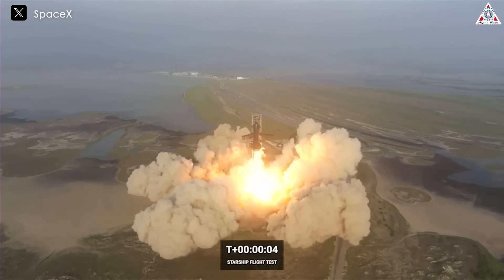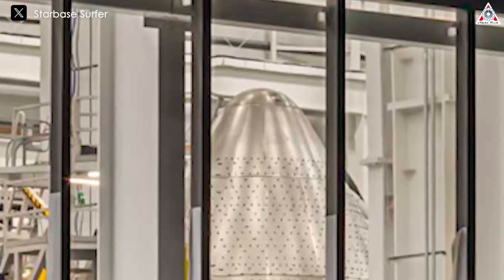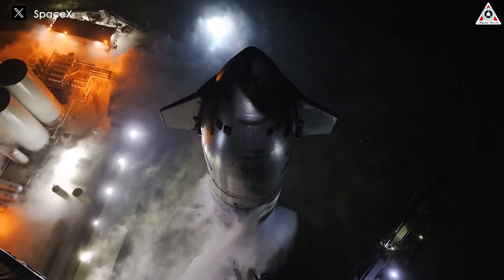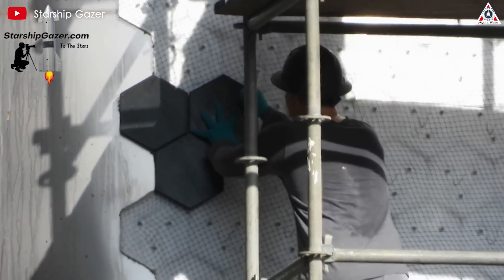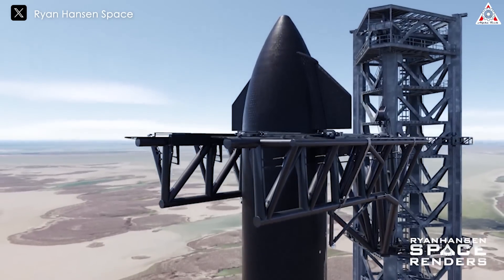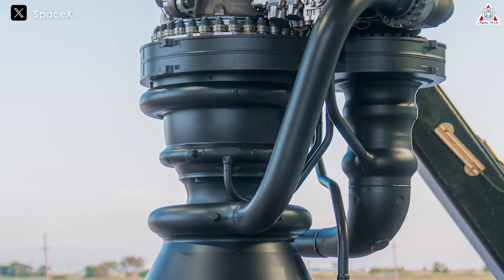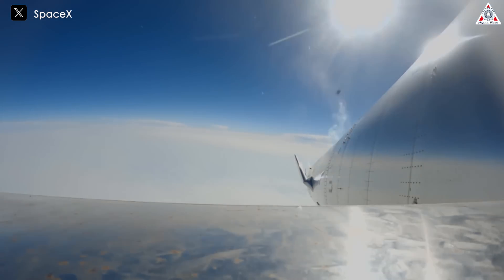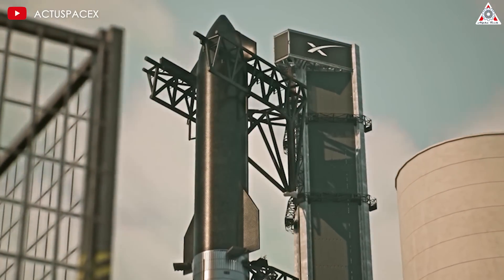SpaceX Just Redesigned Starship! Never seen it before...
0:00-1:00:Intro
1:01-3:34: Nosecones
3:35-4:16: Flaps
4:17-5:35: Heat Shields
5:36-7:14: Height
7:15-10:43: Engine
Starting with the first Starship launch in early 2023 and having conducted three launches since then, SpaceX has made incredible changes and upgrades to its Starship program. One has to ask if any other rocket company could accomplish in just over a year what SpaceX has done. I can confidently say that no one could, not even the leading aerospace agencies of the world's superpowers with decades of experience.
So, in today's episode of Alpha Tech, we will summarize all the latest changes that have made the Starship better than ever before.
But before getting into the main content, I want to tell you: Thank you all for supporting our channel over the past 3 years. We now have over 86,000 subscribers, getting very close to the 100,000 mark. To achieve this, we need your help.
And now, let's continue!
When it comes to Starship changes, the first thing we need to talk about is the modifications to the nosecones and the oxygen and methane fuel tanks of the Starship's second stage.
Recently, we got a firsthand look at the new nosecones that SpaceX has decided to replace across the entire new variant of Starship. I'm not sure if they'll make further changes to the nosecones in the future, but what we're discussing here is the latest hardware that SpaceX is currently manufacturing.
Zoom in closer to the new nose cone design. In terms of shape, when compared to the previous nosecones used on Starships up to Starship 32, these new nosecones are slimmer and more elongated. Of course, the base diameter still has to be 9 meters.
The lifting points at the nose have also been streamlined. This is where the lifting mechanism connects to stack the nose onto the lower sections. In the current version, each ship has six lifting points, but V2 has only four. This potentially reduces attack surfaces, and the four-point design could create more balance when lifting compared to the six-point design.
Work is progressing on these hardware components as their heat shield attachment points are gradually being completed. We'll have to wait a bit longer to fully understand all the new features on these nosecones.
In addition, both the liquid oxygen and liquid methane tanks have been redesigned by SpaceX. The new slanted design includes an integrated funnel inside. The old design essentially had a single pipe sticking into the side, so this change could be related to managing fluids both horizontally and vertically, ensuring stable fuel flow at all stages of the flight as the spacecraft changes orientation or experiences various accelerations.